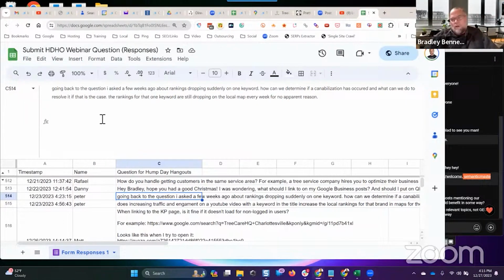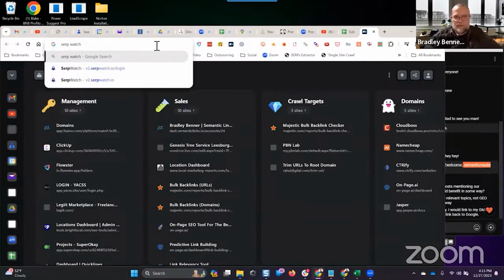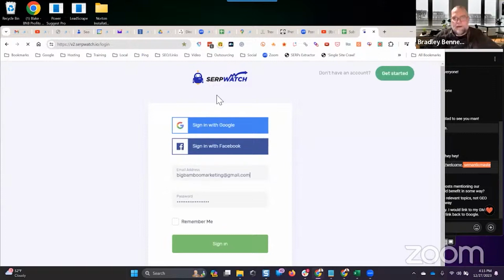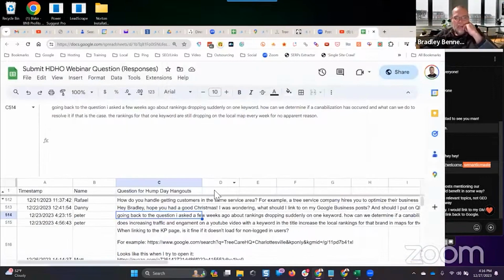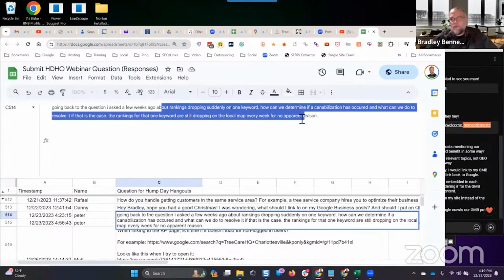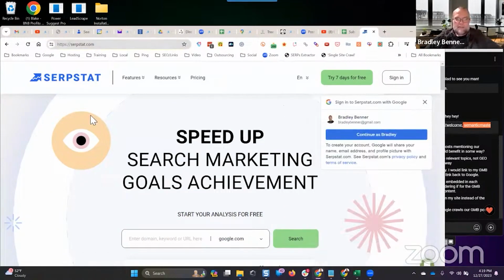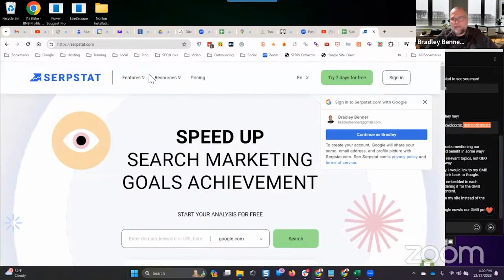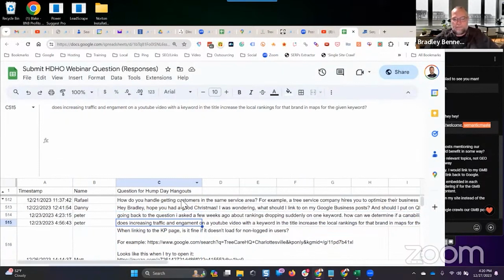How Do You Determine Keyword Cannibalization?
Keyword cannibalization can take down a project you put hours and money into ranking, but how can you determine if you’re suffering from it?

By using tools and services like Cora Light Serpwatch or web crawlers you can analyze your site and identify potential cannibalization issues.

This is the way to find out if you’re running into this issue, but how do you solve it?

Bradley shares a lot of actionable tips in this video, watch it to learn more!

In episode 476 of our weekly Hump Day Hangouts, one viewer asked how to determine keyword cannibalization.

The exact question was:

going back to the question i asked a few weeks ago about rankings dropping suddenly on one keyword. how can we determine if a canabilization has occured and what can we do to resolve it if that is the case. the rankings for that one keyword are still dropping on the local map every week for no apparent reason.